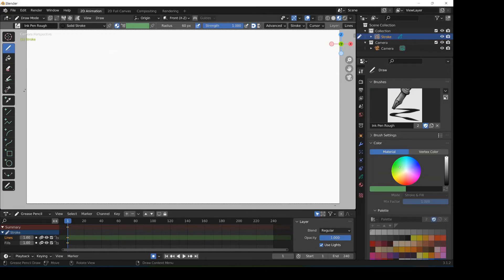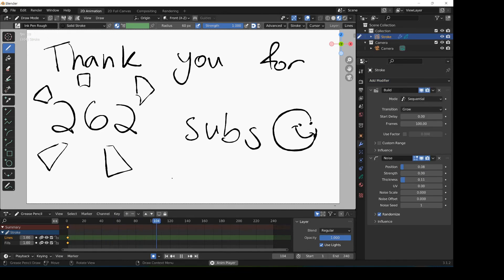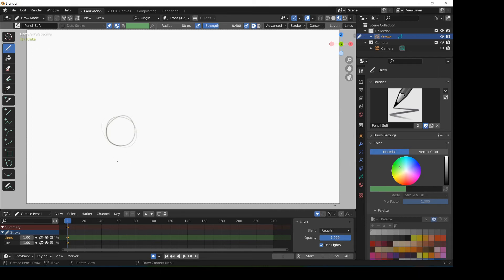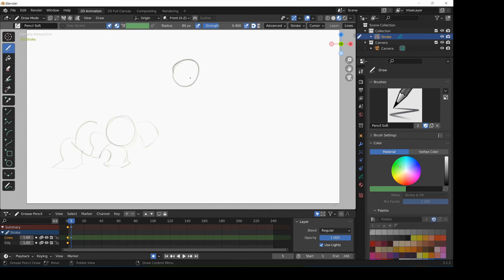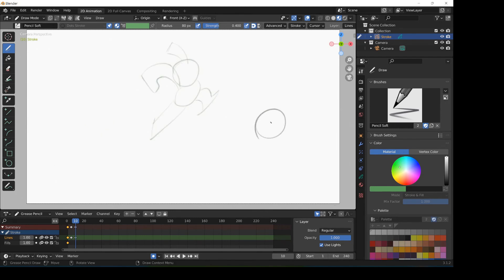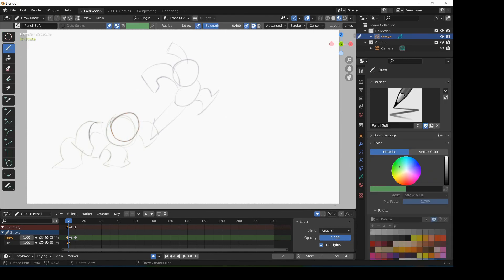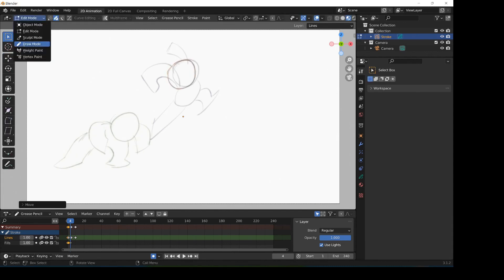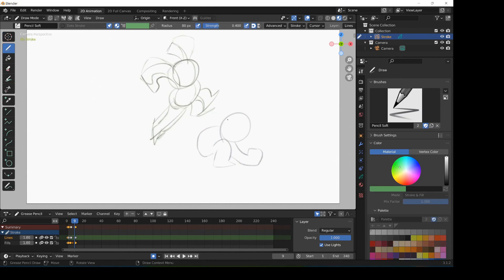Me complaining about having to learn new things.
Sorry for not uploading :/